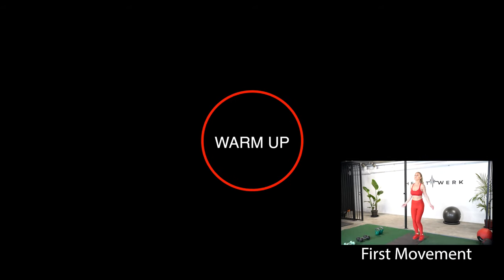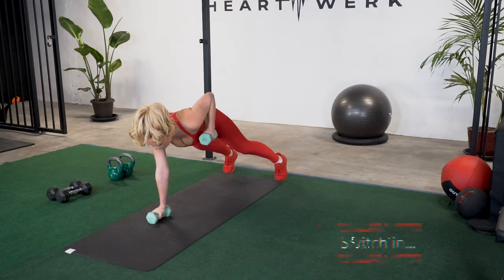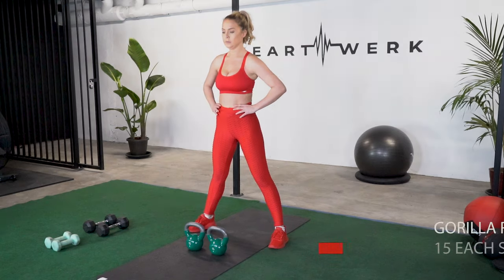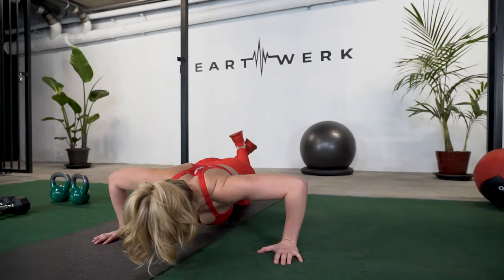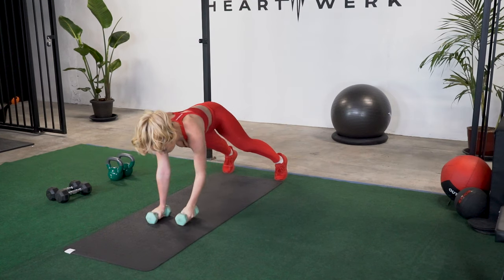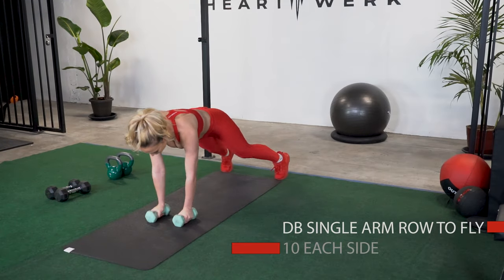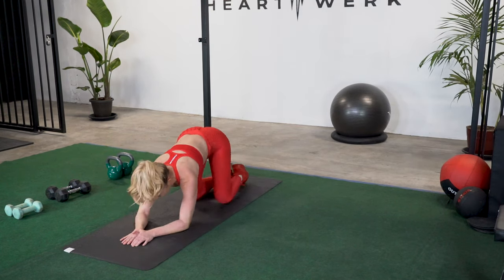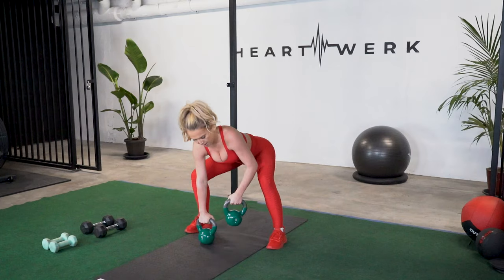TRANSFORM 30 DAY CHALLENGE - DAY 15 - FULL BODY WERKOUT W/VICTORIAH BECH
On Day 15 of the TRANSFORM 30 DAY CHALLENGE singer, model, activist and entrepreneur Victoriah Bech joins Devan Dmarcus at The Heart Werk Studio for a Full Body Werkout.

Follow Victoriah and here nonprofit @victoriahbeck @startswithonetoday on Instagram